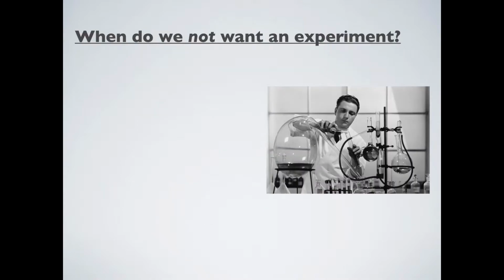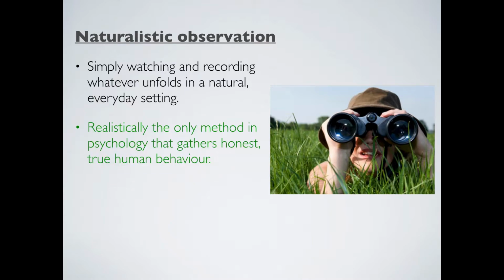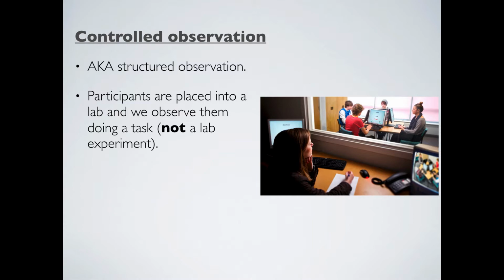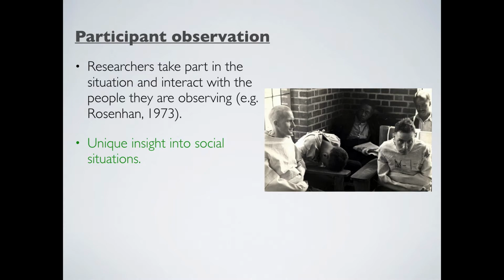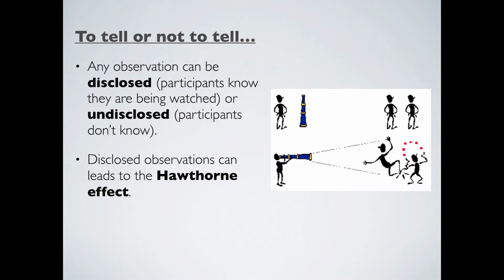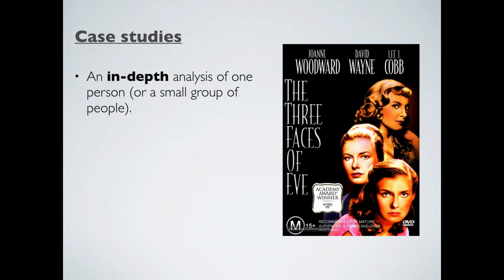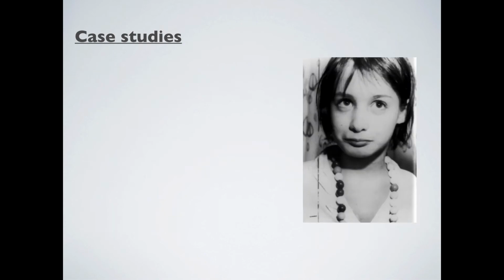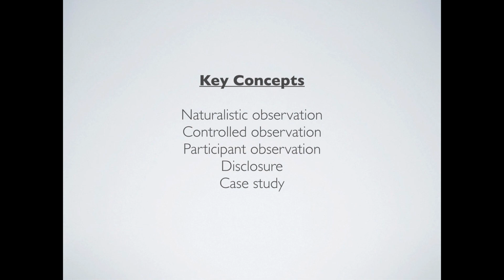Non-experimental methods 2 - observation and case studies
The second of two videos into non-experimental methods. Hope your revision is going great!